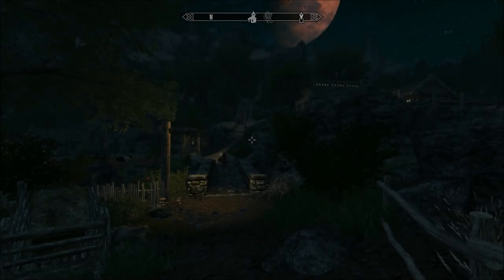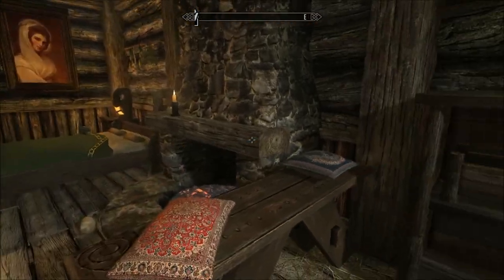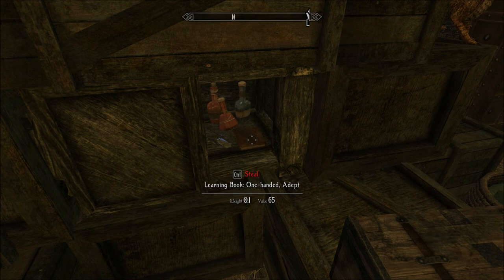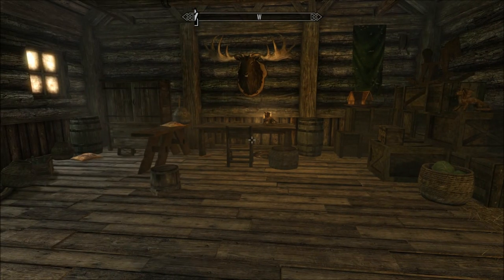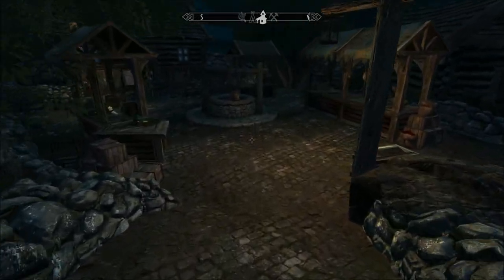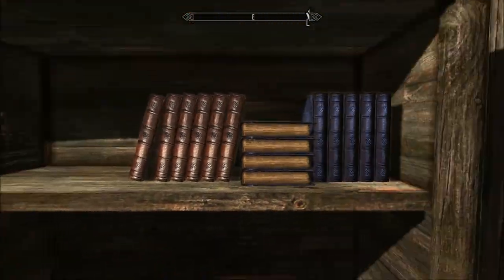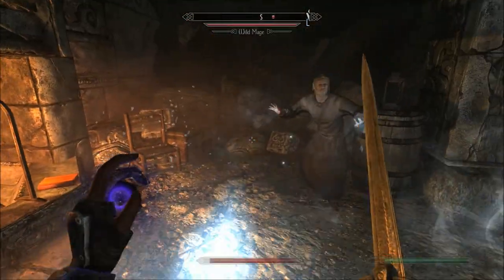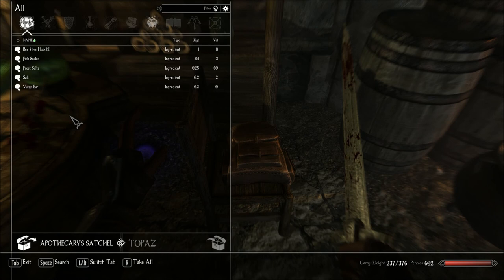Let's Play Enderal - Forgotten Stories (Skyrim Mod - Blind), Part 22: Search For a Soul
(Part 1 of 3) We go in search of an errant soul to trap with our Phasmalist power. Along the way, we come across a Deserted Ruin and meet a fellow mage.